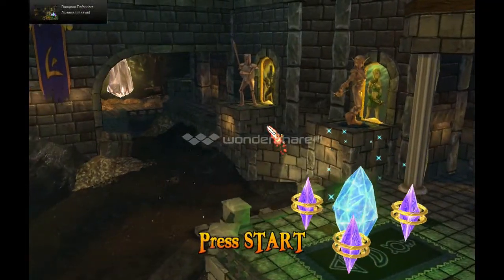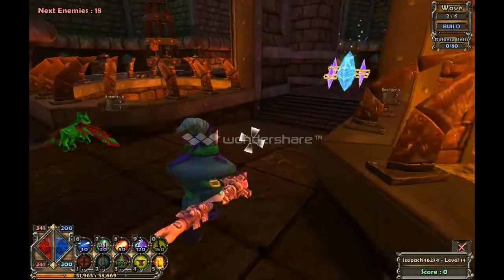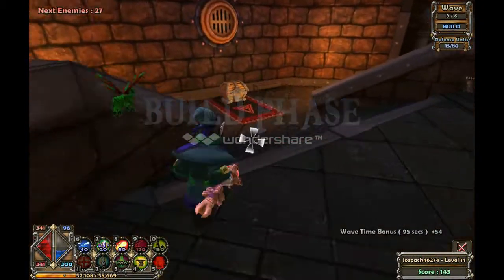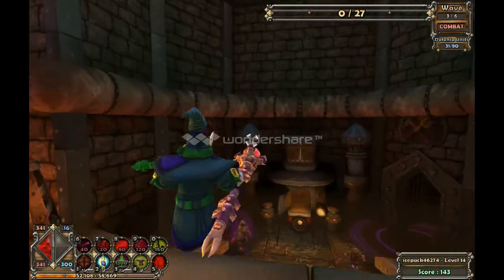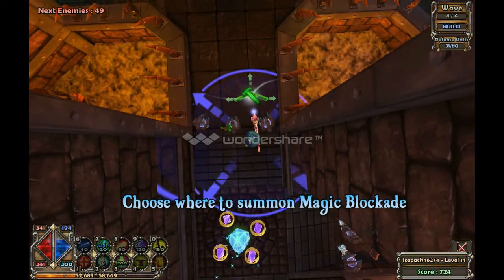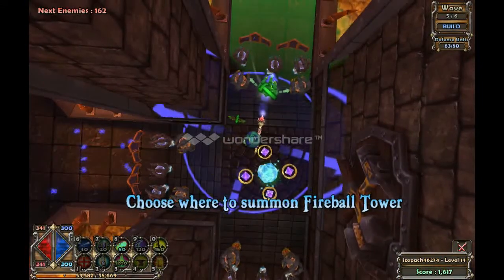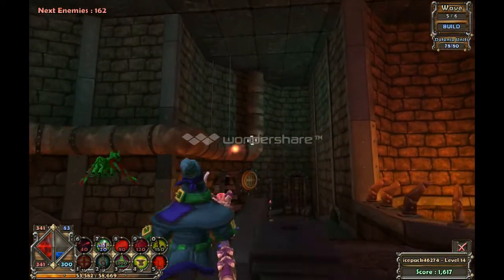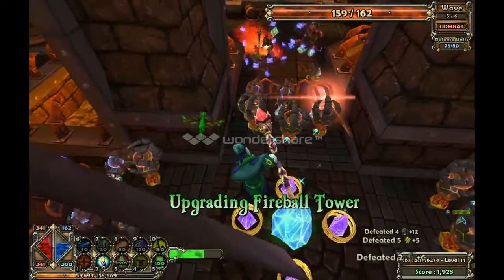dungeon defence let's play ep.1 the basic's.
the doors open the emery's enter the ground shakes  it's time to DUNGEON DEFEND!!!